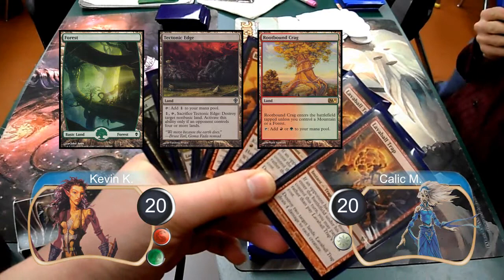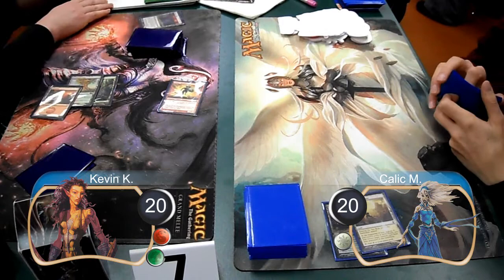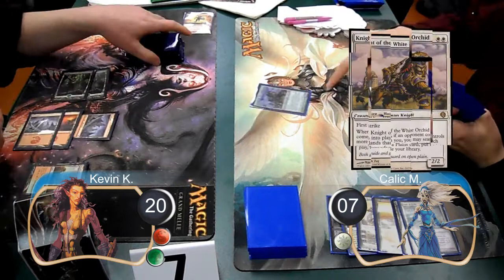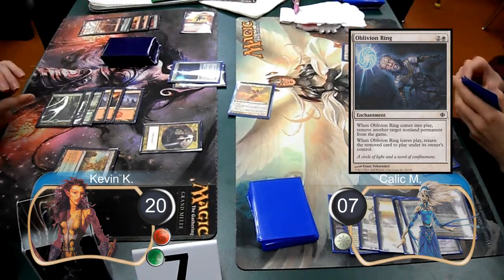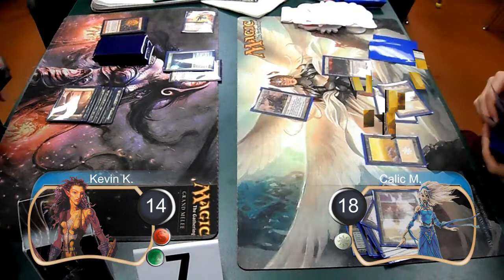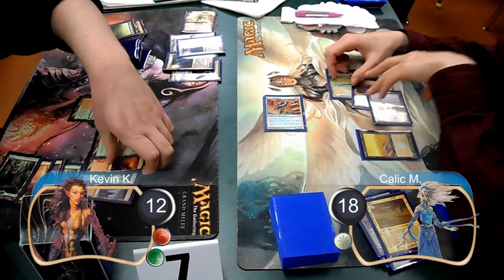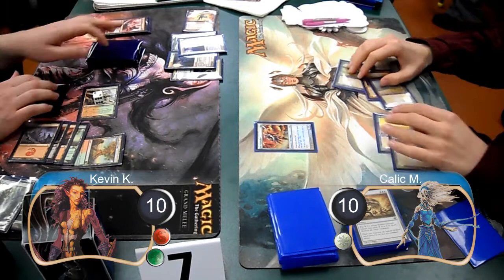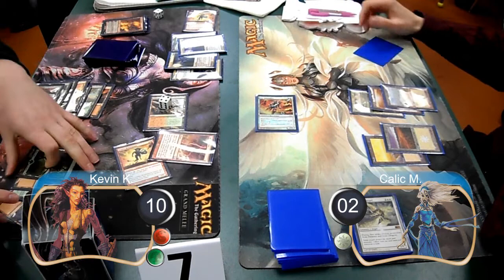Magic the Gathering Highlights LD Vs Full White Game03 (noMusic) (3-6-2010)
This is the highlights of game three in an FNM finals match between Red/Green Land Destruction and Full White.  There is no background music.

Deck List - Note: This is not the exact build from the video but it is similar with some updates I was going to make after playing in the tournament.

// Lands
4 [WWK] Tectonic Edge
4 [WWK] Raging Ravine
4 [M10] Rootbound Crag
8 [ZEN] Forest (1)
6 [ZEN] Mountain (4)

// Creatures
4 [ZEN] Goblin Ruinblaster
4 [ARB] Bloodbraid Elf
4 [M10] Acidic Slime
4 [WWK] Leatherback Baloth
3 [M10] Master of the Wild Hunt

// Spells
4 [WWK] Explore
2 [ZEN] Lavaball Trap
4 [M10] Lightning Bolt
2 [M10] Garruk Wildspeaker
3 [ZEN] Burst Lightning

// Sideboard
SB: 1 [M10] Acidic Slime
SB: 2 [ALA] Goblin Assault
SB: 2 [ZEN] Unstable Footing
SB: 4 [CFX] Volcanic Fallout
SB: 2 [WWK] Chain Reaction
SB: 2 [M10] Chandra Nalaar
SB: 2 [ALA] Relic of Progenitus

© Wizards of the Coast LLC.  Images used with permission. Illus. John Avon, Matt Stewart, Vincent Proce, Matt Cavotta, Steve Prescott, Steven Belledin, Christopher Moeller, Jaime Jones, Zoltan Boros & Gabor Szikszai, Todd Lockwood, Karl Kopinski, Trevor Claxton, Aleksi Briclot, Mark Zug, Franz Vohwinkel, Greg Staples.  Not an official Wizards of the Coast LLC production.